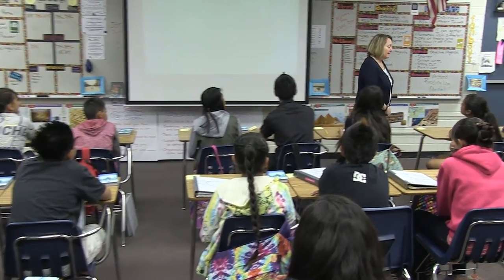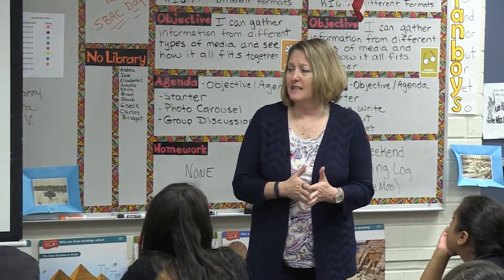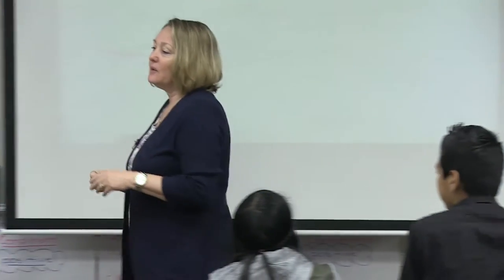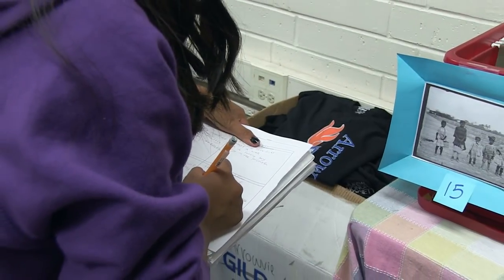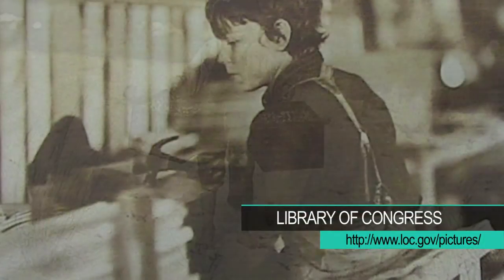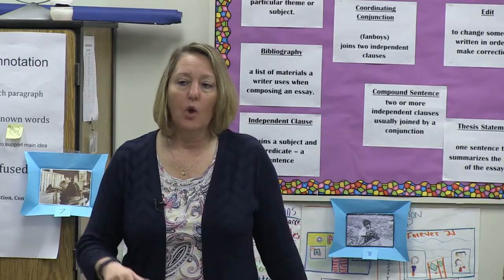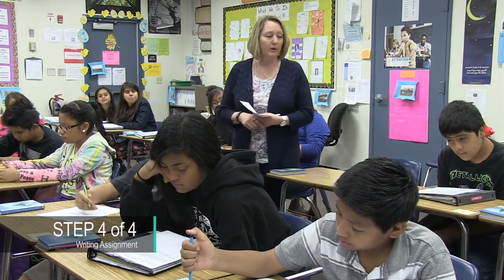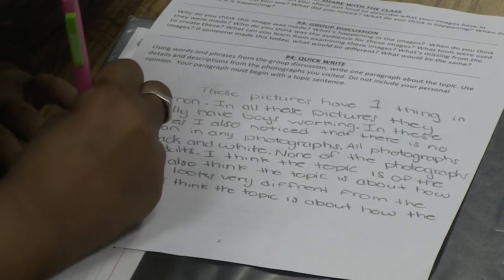Carousel Use in the Middle School ELA Classroom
Common Core Demonstration Teacher Donna Jordan uses carousels in her middle school ELA class to introduce a unit on child labor.